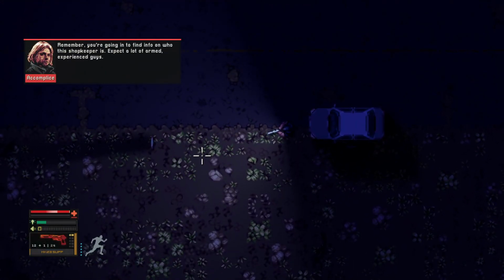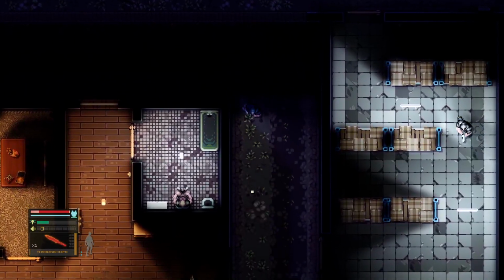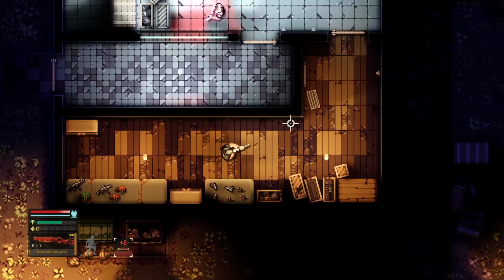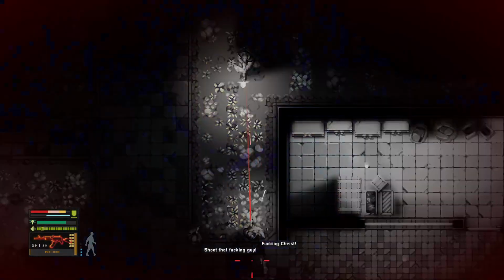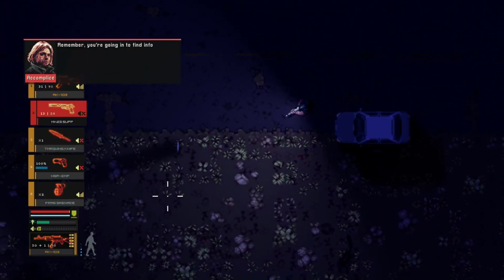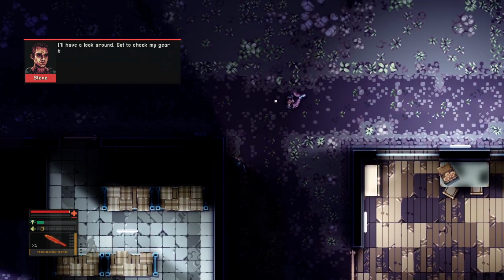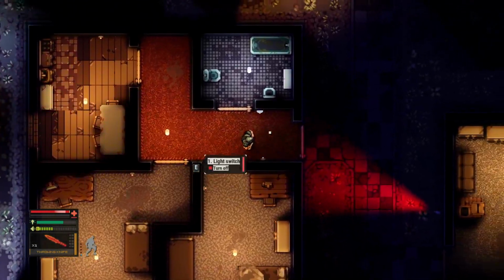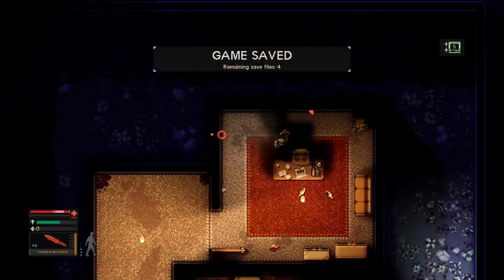INTRAVENOUS PT6 ACQUIRING THE INFO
After a couple of go's we manage to secure the intel on the Shopkeeper! :D